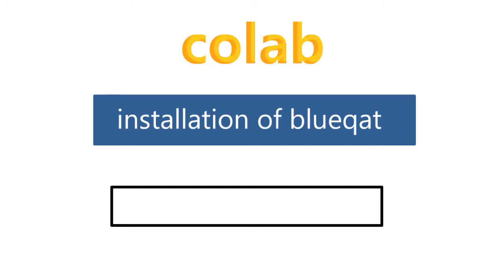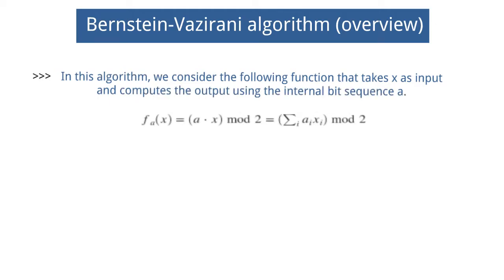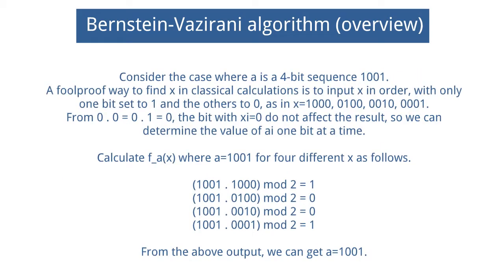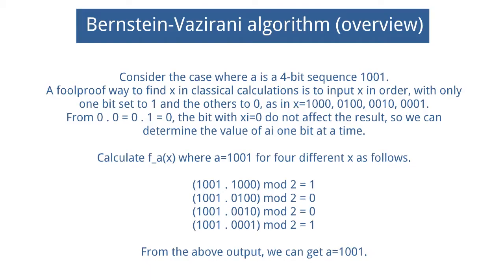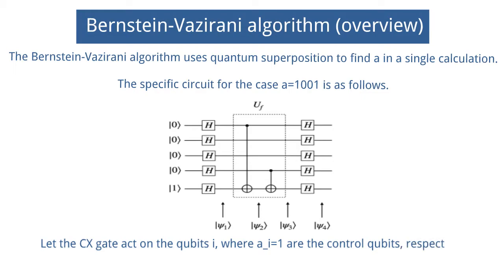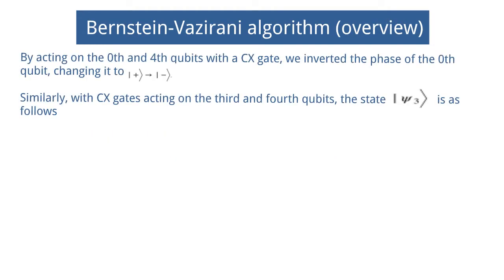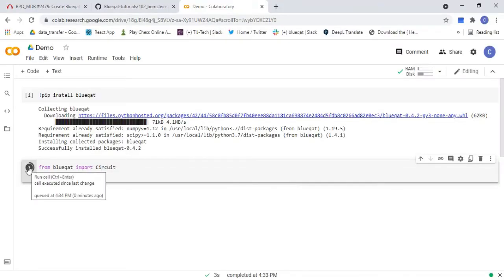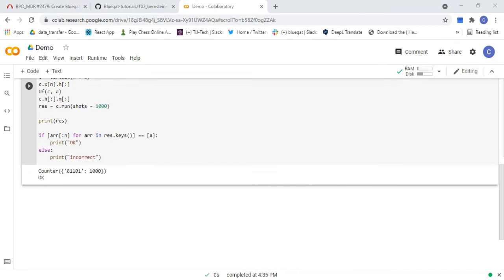Chapter_102 Bernstein Vazirani algorithm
In this video, we will learn about Blueqat Chapter_102 Bernstein Vazirani algorithm.